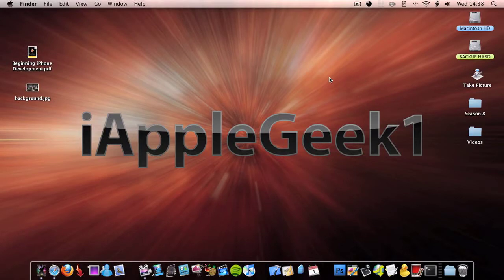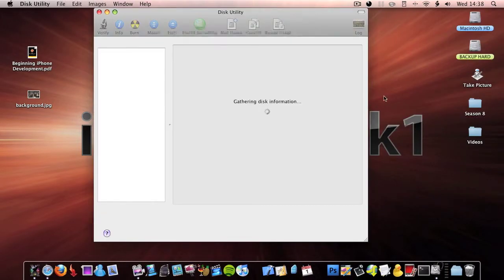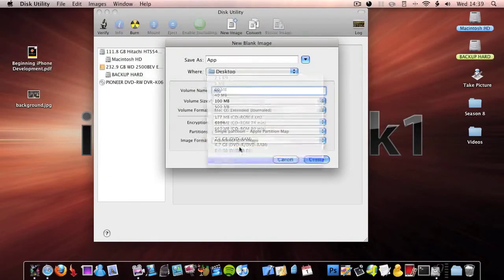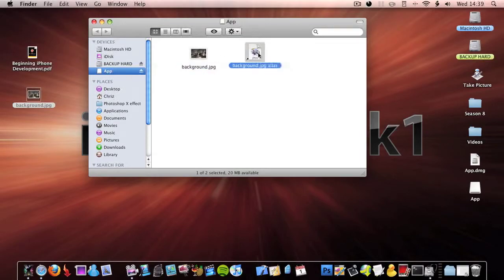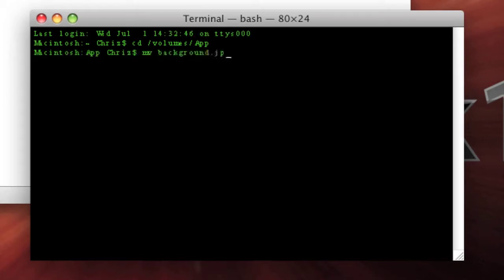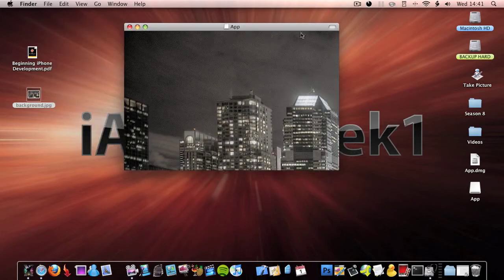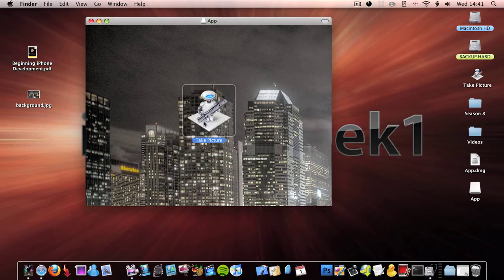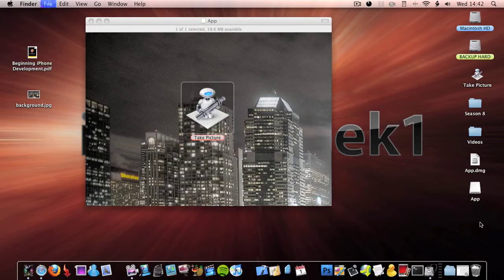How To Set A Custom DMG Background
Got a new microphone for you guys wondering its the samson CU30